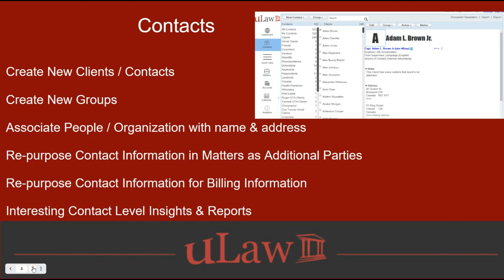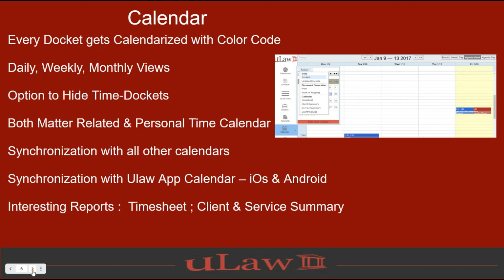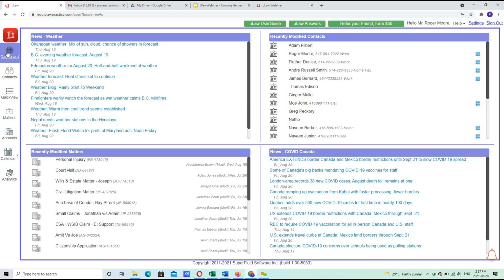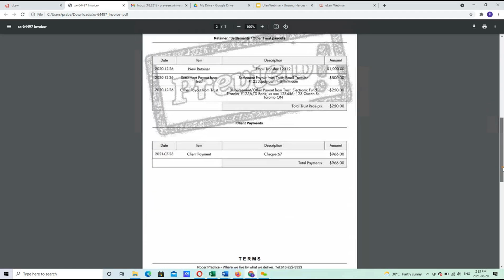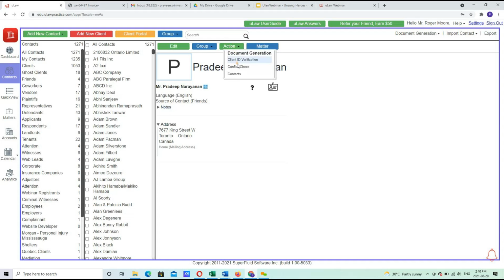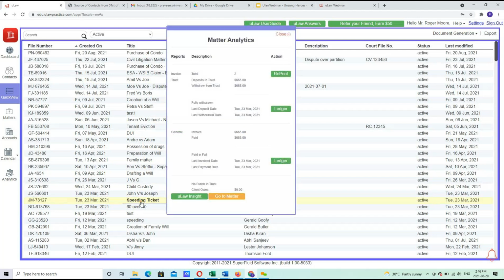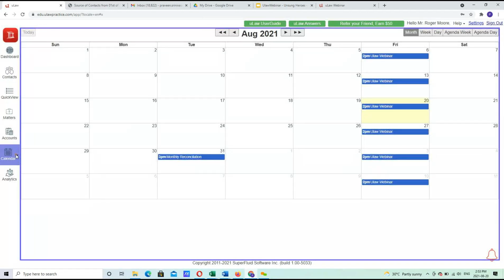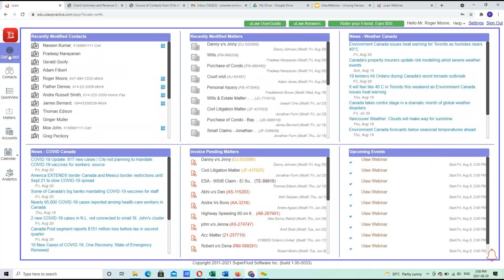uLaw Webinar -20th Aug 2021 "The Unsung Heroes: Dashboard, Contacts, Quickview and Calendar"